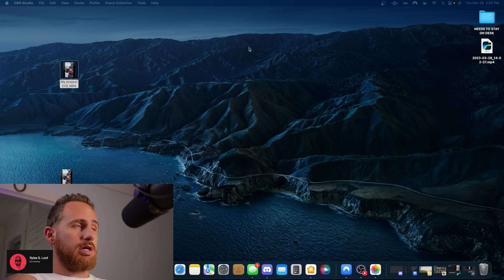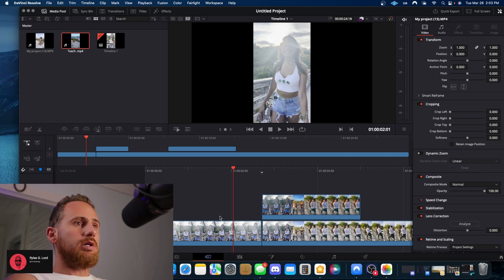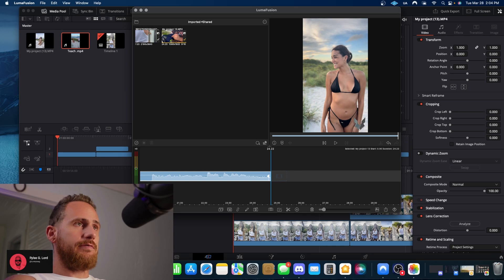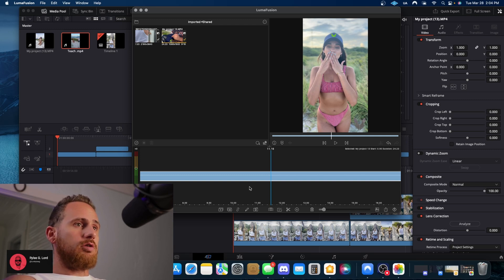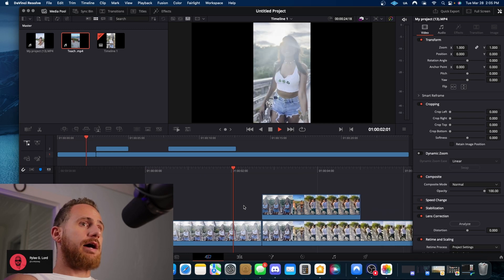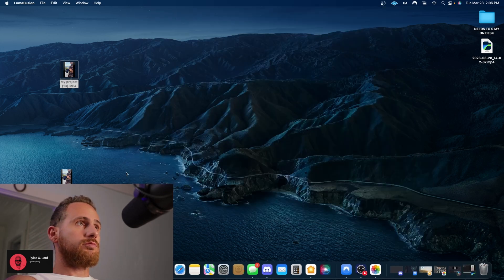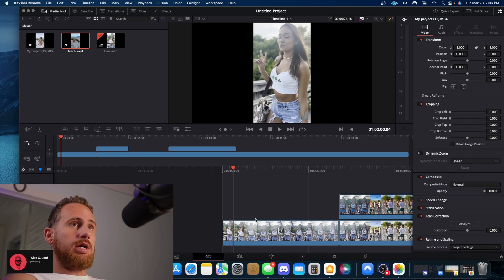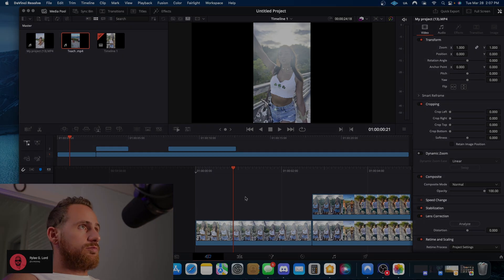why are my videos changing color when importing in davinci resolve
LumaFusion

DaVinci Resolve

Iphone HDR files fix

color correcting video from iPhone